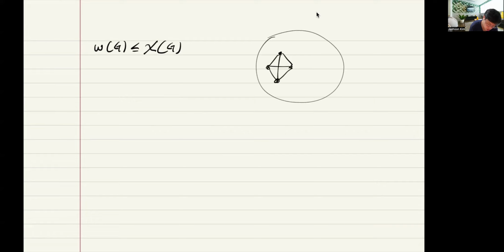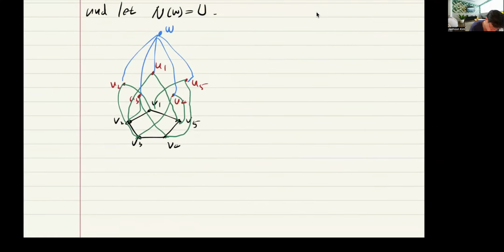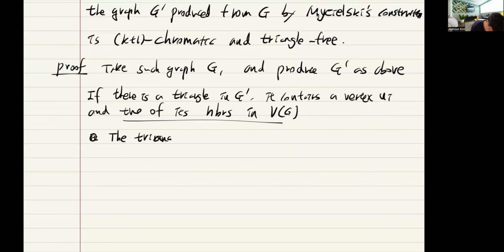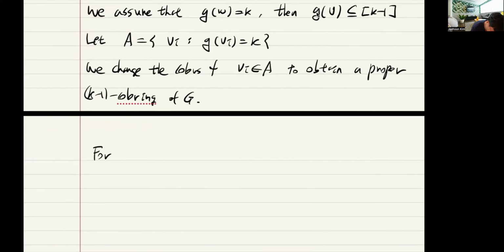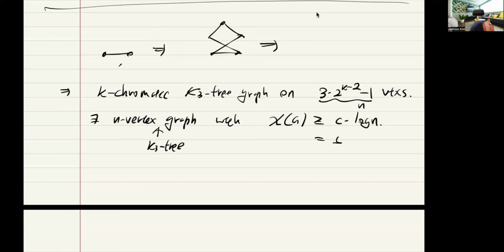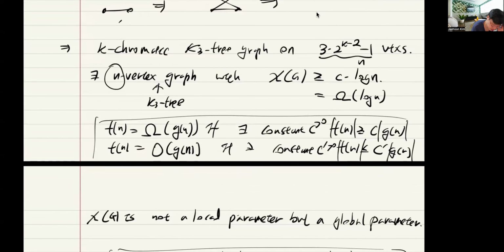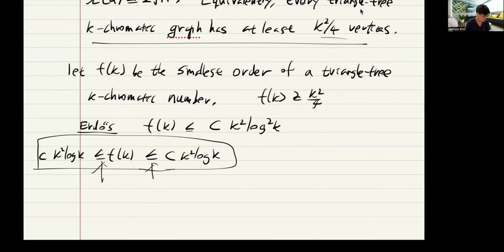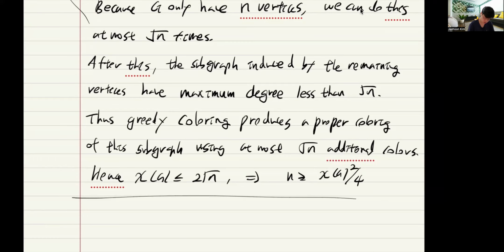Graph theory at KAIST 6-3 Chromatic number and clique number